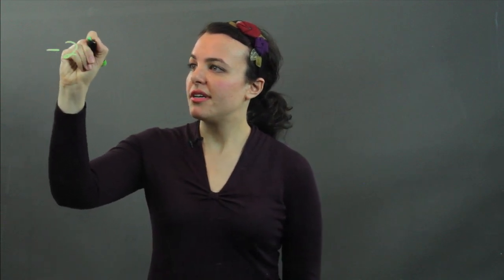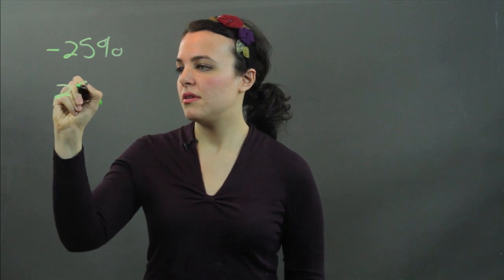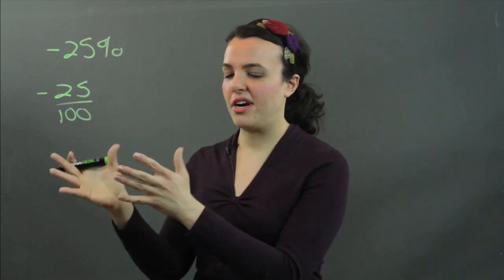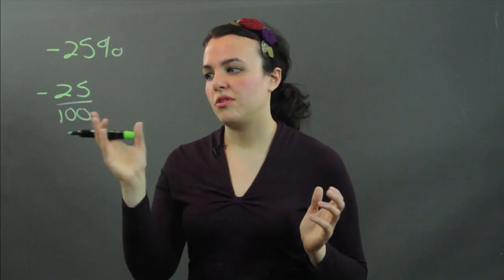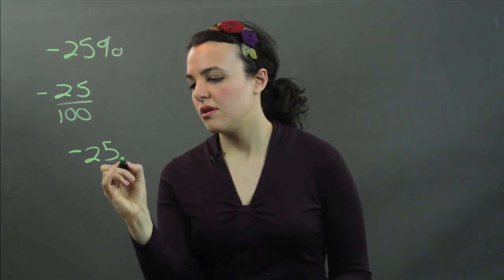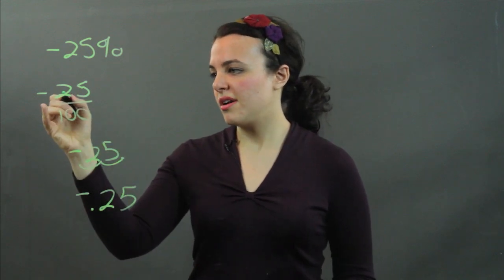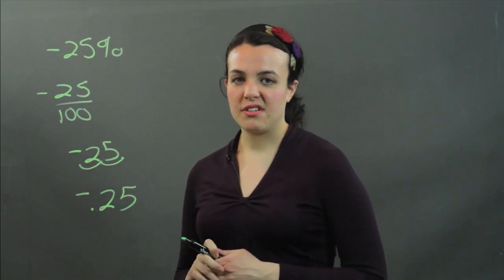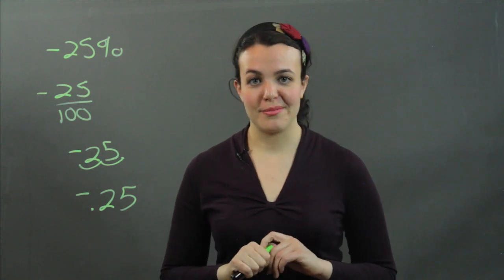How to Convert Negative Percentages : Easy-to-Intermediate Math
Converting negative percentages requires you to follow a few basic, easy to manage steps. Convert negative percentages with help from an experienced math tutor in this free video clip.